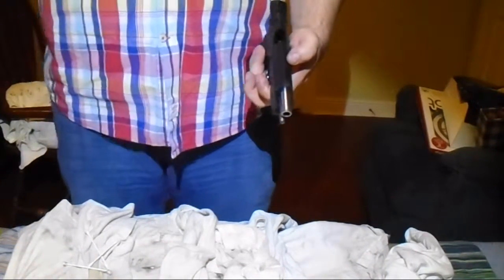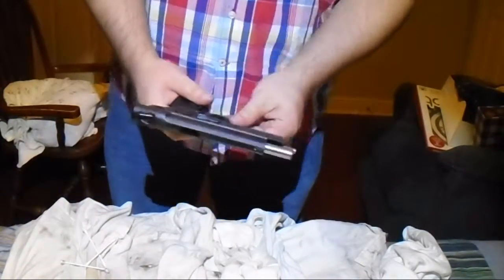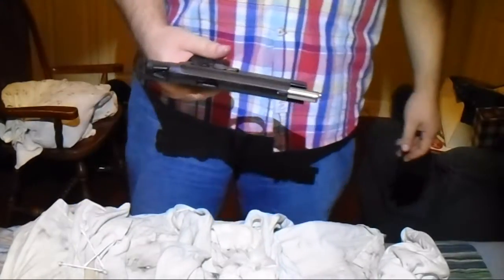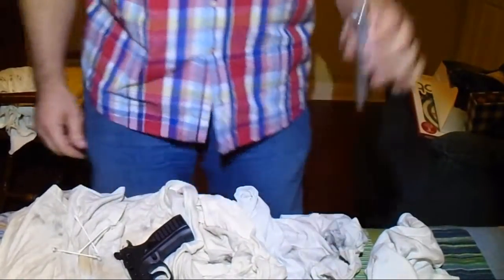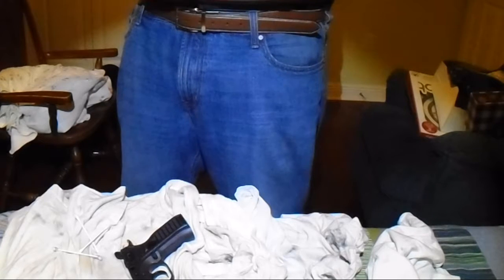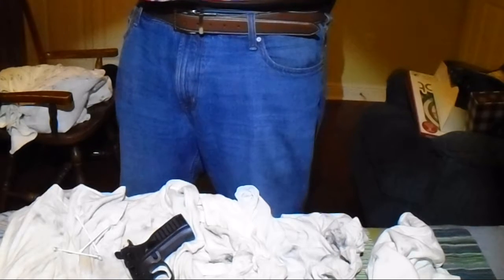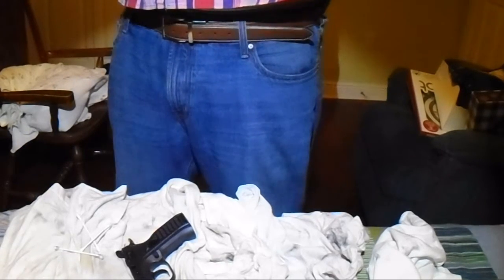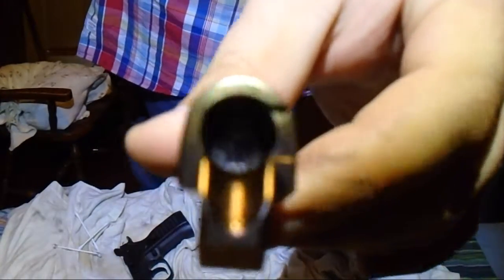Bore Snake Through Witness Pistol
Today we learn how to clean a barrel with a bore snake.  We will leave the barrel of my Tanfoglio Witness 9mm with a mirror finish.
CZ style Italian clone 9mm 16+1